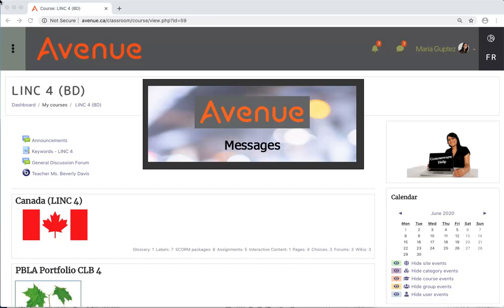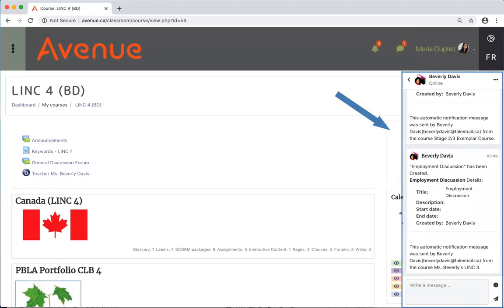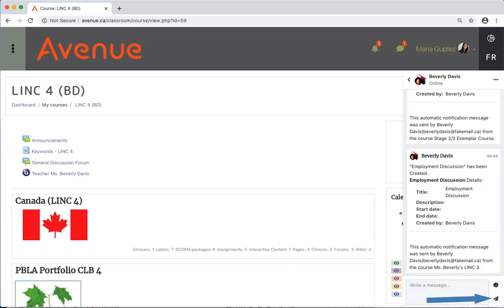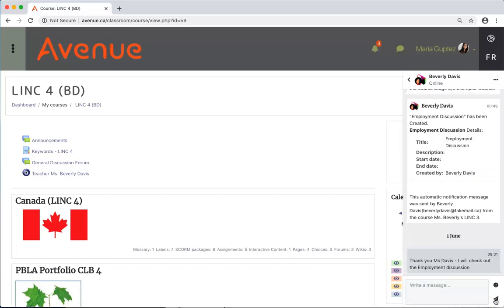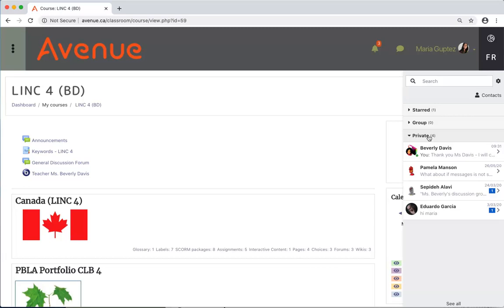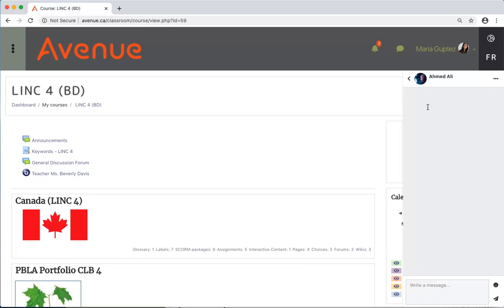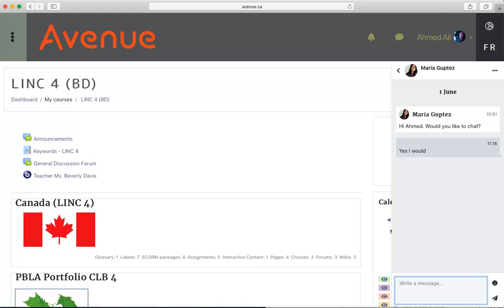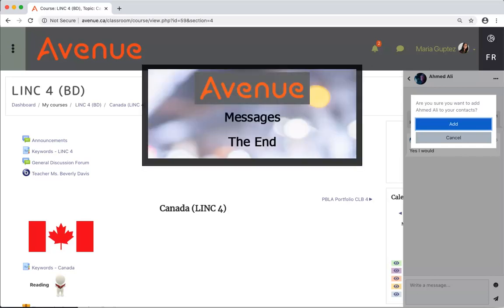Messaging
This Moodle tutorial explain how learners can send and receive messages at the avenue.ca site.